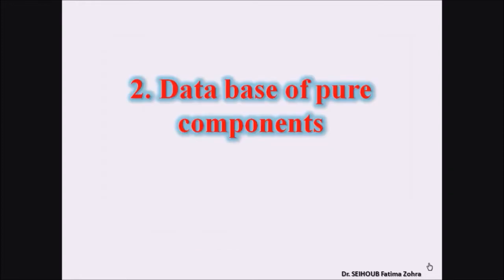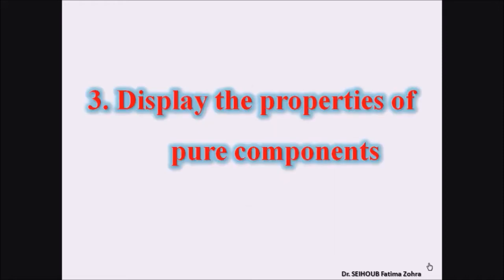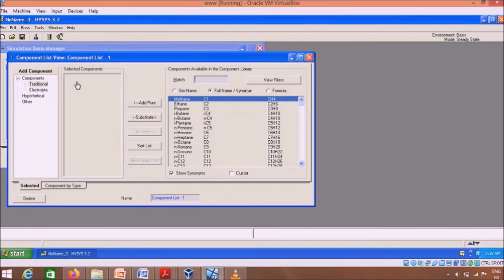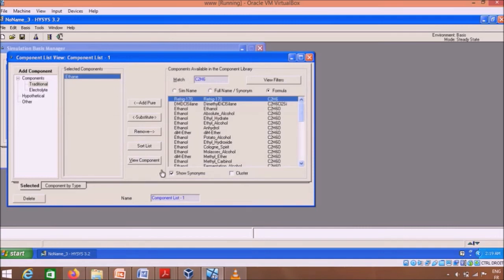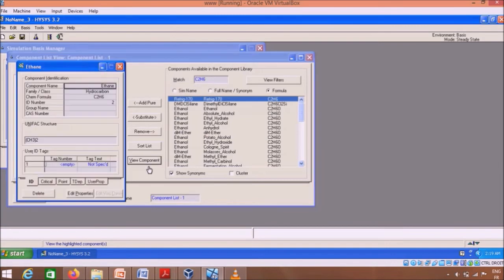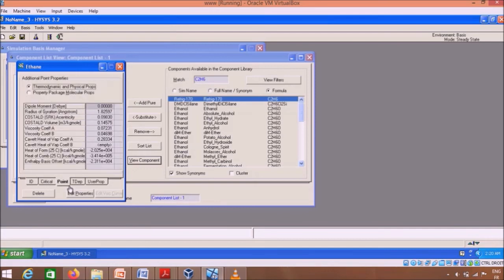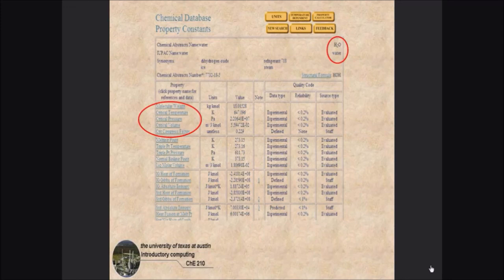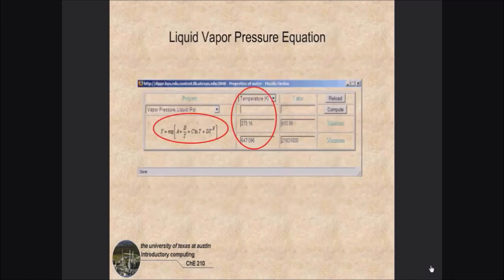Chemical processes simulation / Data base of pure components (Hysys)